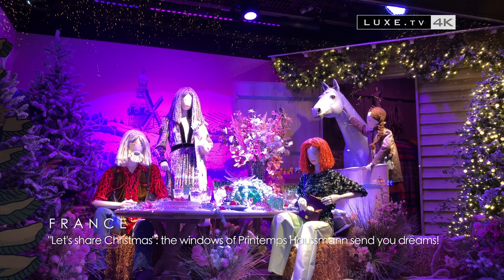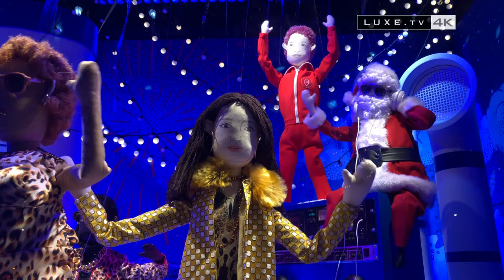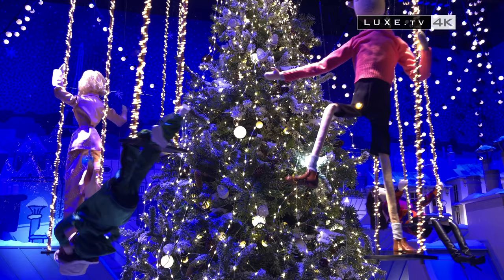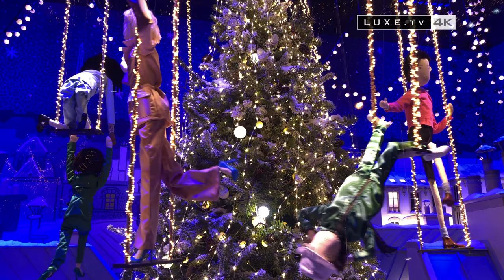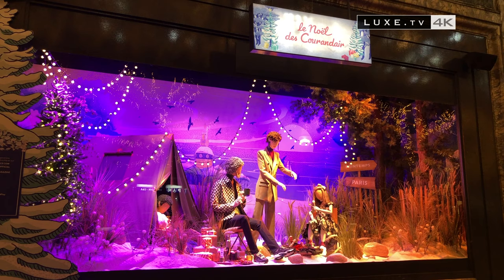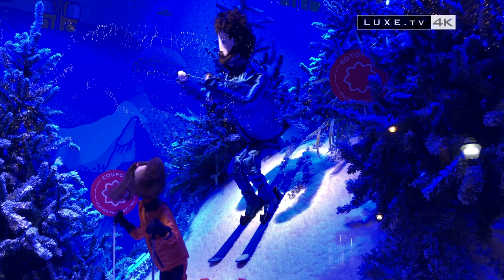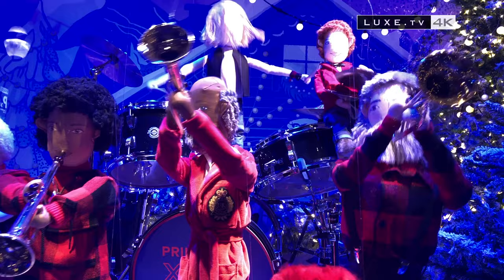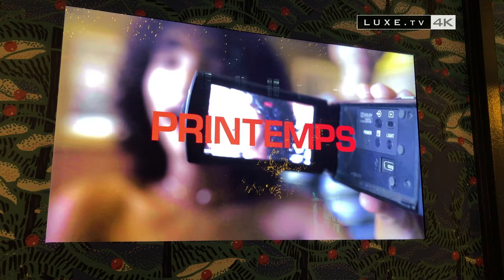“Let's share Christmas”: the windows of Printemps Haussmann send you dreams - LUXE.TV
🎄 To the delight of young and old alike during these troubled times of the pandemic, the Printemps Haussmann department store brings us a bit of Christmas happiness and magic with its famous holiday windows!
Le Printemps takes us on a cruise, with its little characters filled with joie de vivre! 🎄